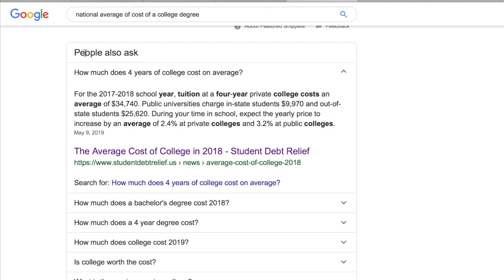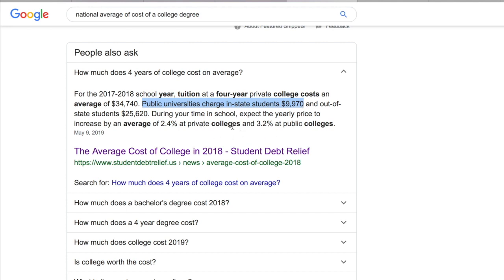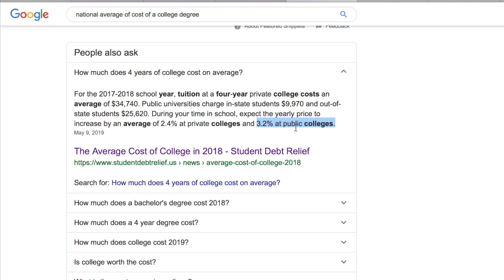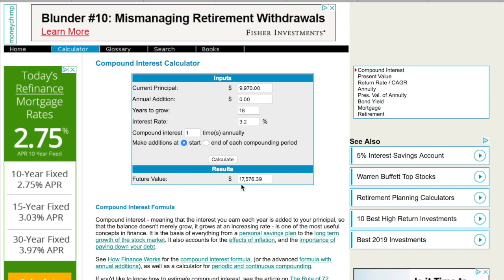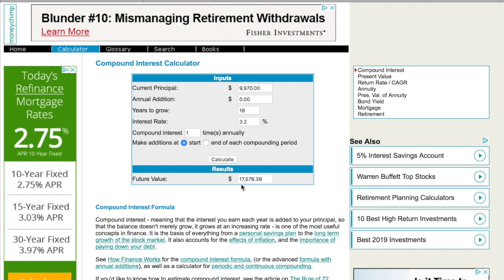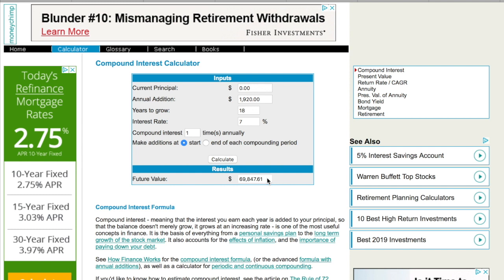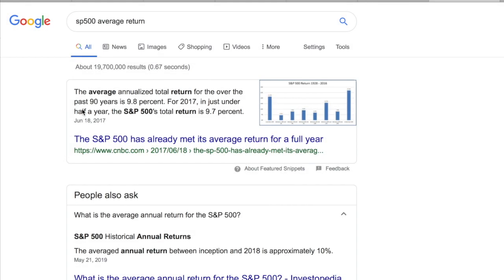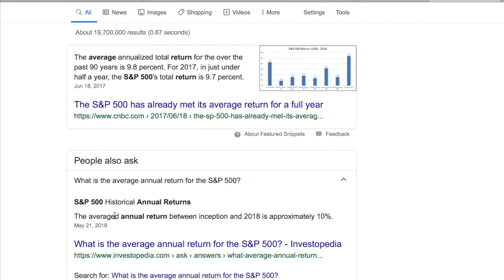How investing $40 per week can pay for a Childs college W/ Prince Dykes(7min)